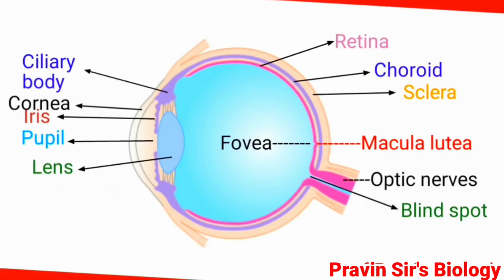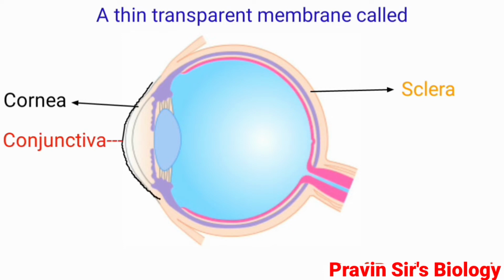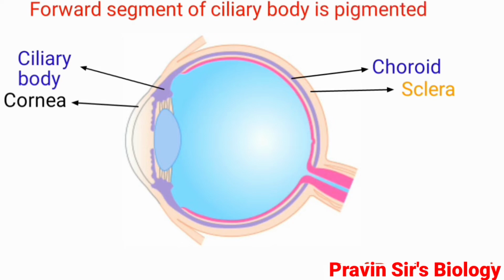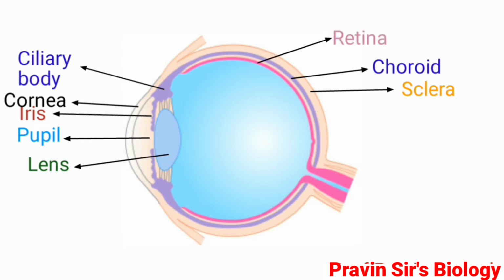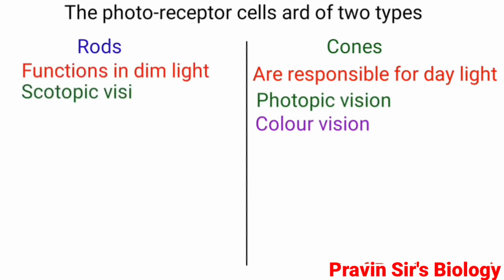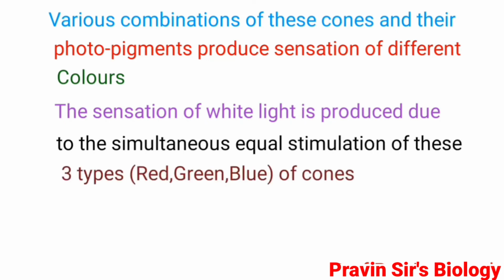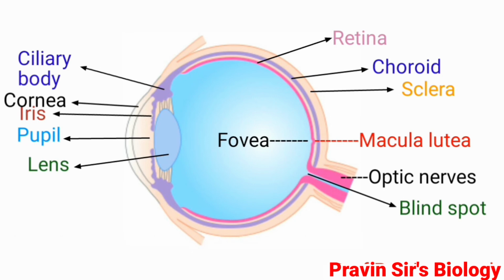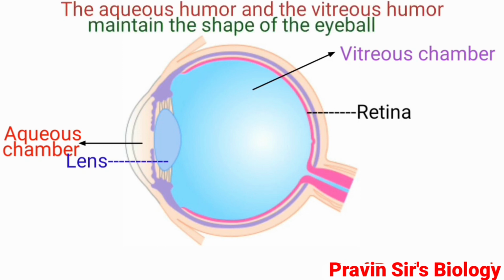Structure of Human Eye | Pravin Sir's Biology